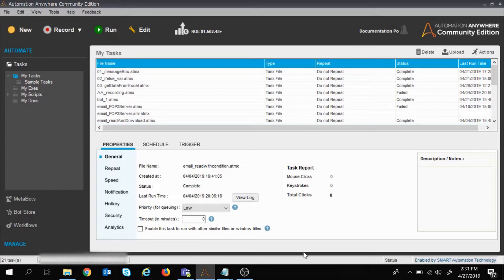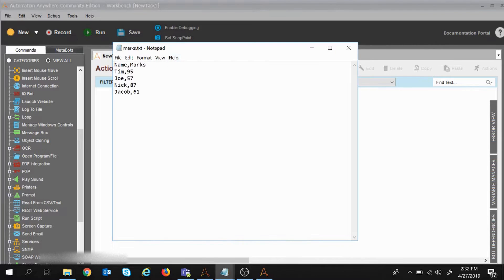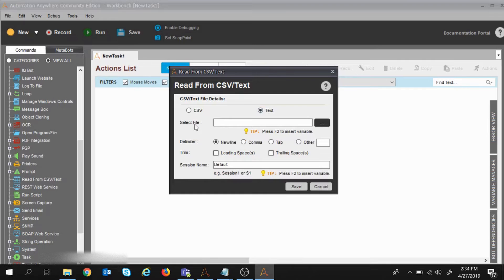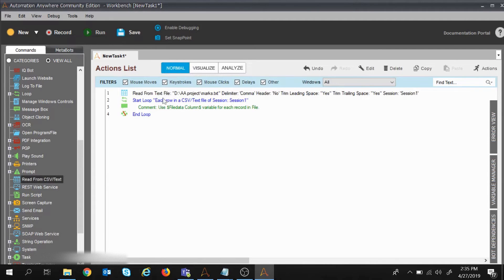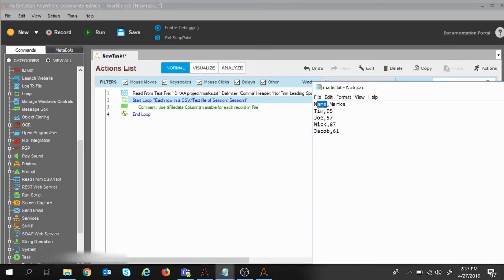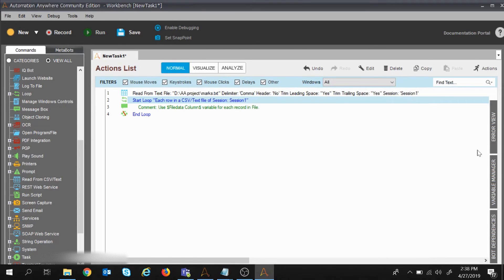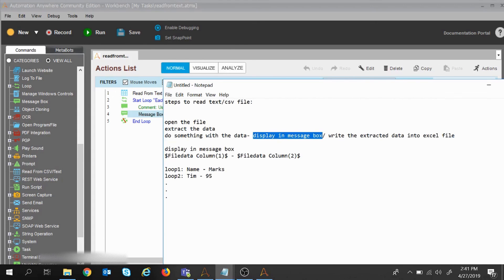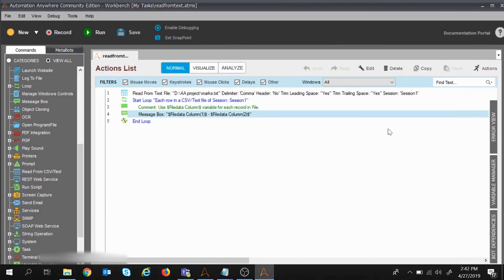Automation Anywhere tutorial 08 - How to read data from Text/CSV file and write it to Excel - Part 1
This is the eighth video of the Automation Anywhere Tutorial series.
Topic: How to read data from Text/CSV file and write(put) into Excel in Automation Anywhere. This topic is divided into 2 parts as described below:
Part 1: How to read data from Text/CSV file
Part 2: How to write data from Part 1 into Excel

This video focuses on Part 1.

Learning:

Steps to read Text/CSV file:

1)open the file
2)extract the data
3)do something with the data- display in message box/ write the extracted data into excel file

display in message box
$Filedata Column(1)$ - $Filedata Column(2)$

loop1: Name - Marks
loop2: Tim - 95